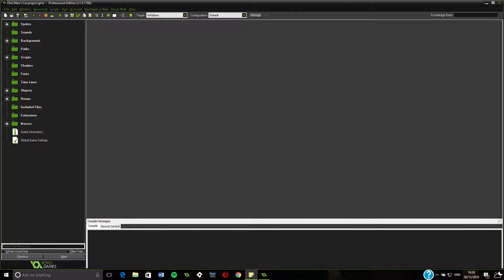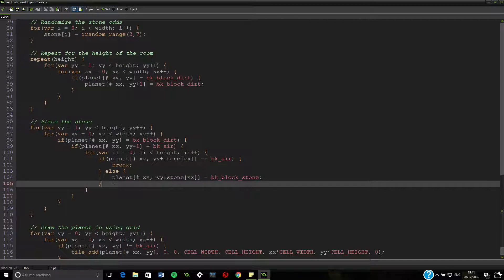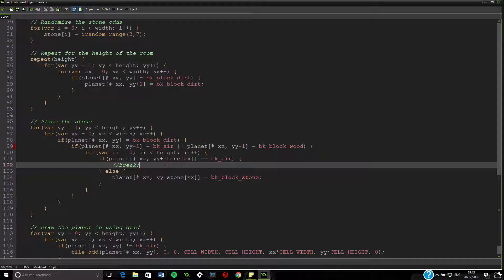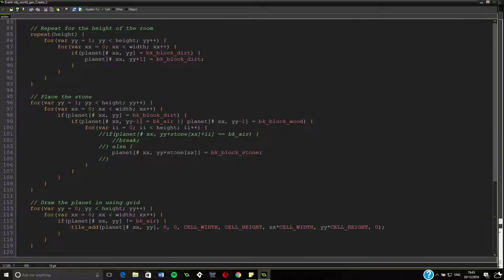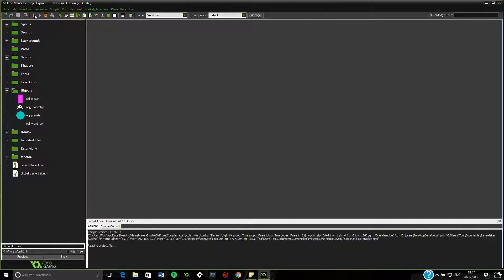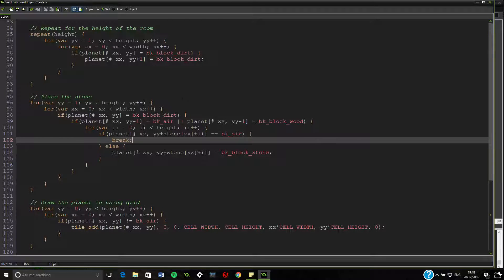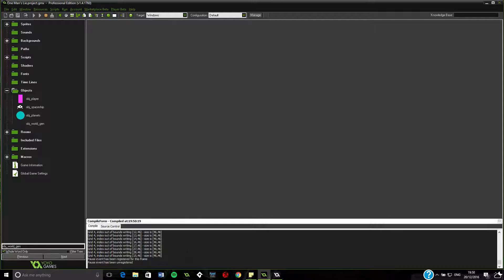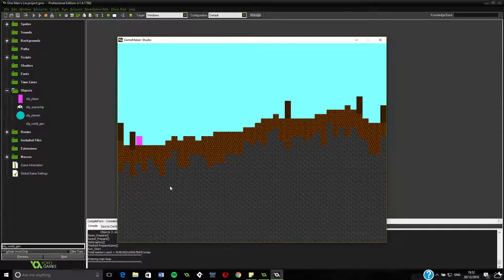[GameMaker Tutorial] Building a No Man's Sky 2D clone - Possibly the final ever episode?!? - #15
► Can we make No Man's Sky in GameMaker?
► NOTE - There will be no videos next week as I'm incredibly busy building my new computer, sorry 'bout that!
► Discord Server (Check it out!)

▼ Read More ▼